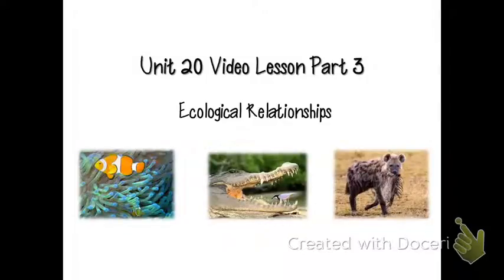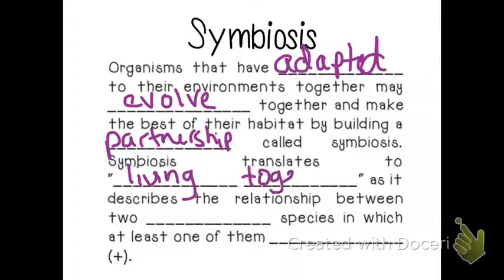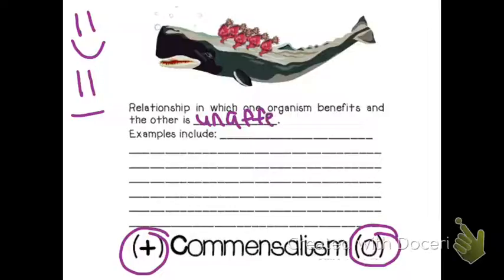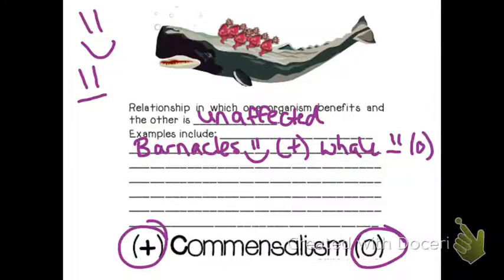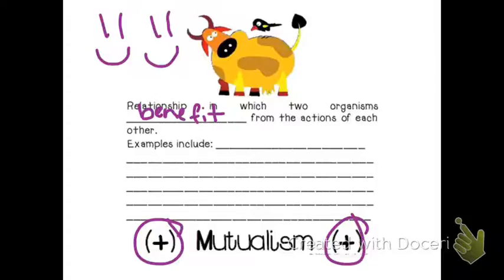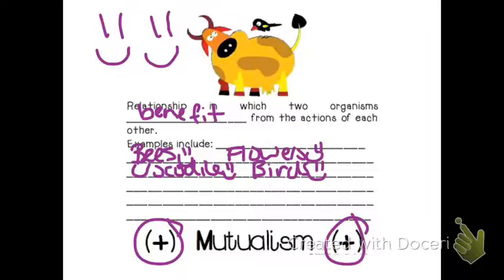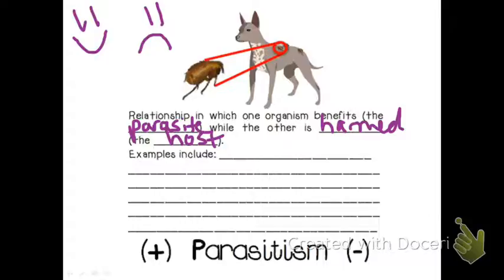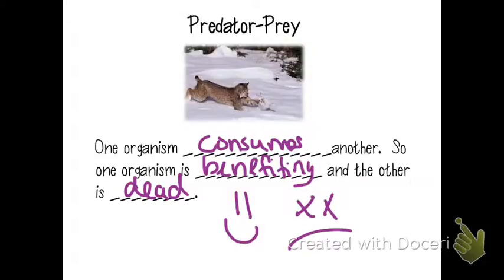Unit 20 Part 3: Ecological Relationships